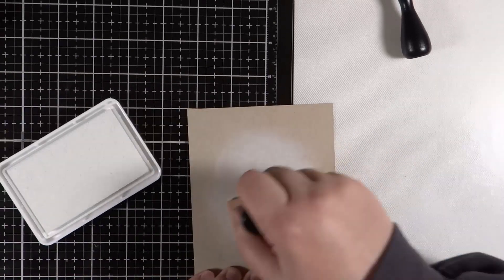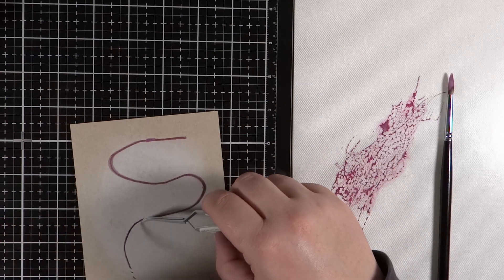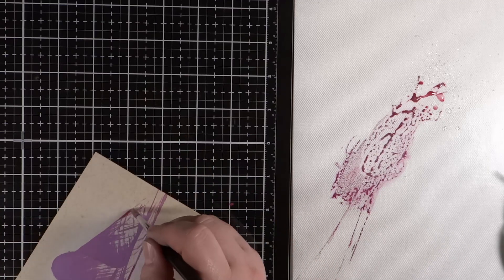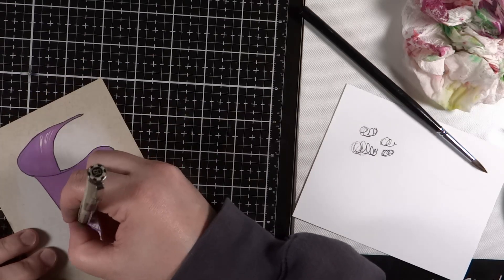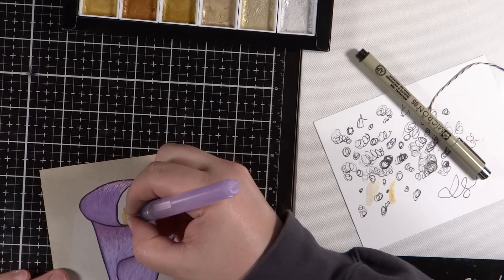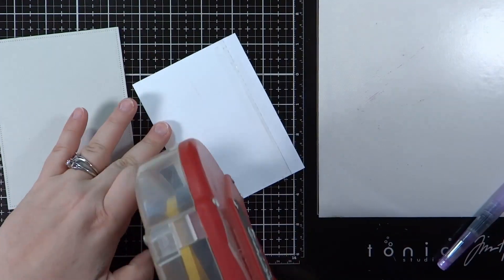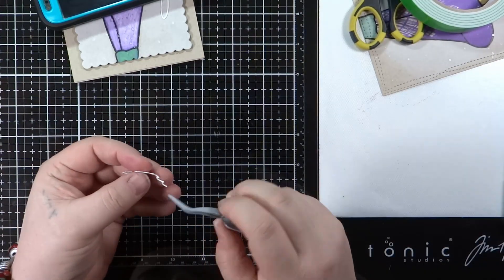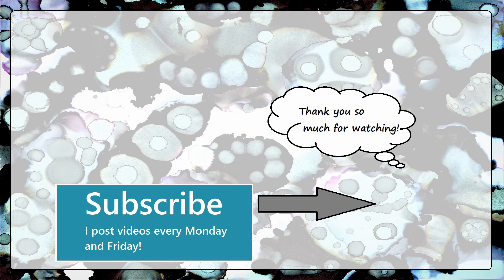Distress Oxide Reinkers | How to make a Lily with String Art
Hello Everyone! Well I saw this technique first one the Stamp Junkies Facebook group and I wanted to give it a try but put my own spin on it. The videos that I watched all used a book or something large, flat and heavy but I have the Fiskars stamp press that I used and it work well!

 Let me know which out of the 3 you like the best in the comments below! or have you tried this technique before? What was your experience?

Affliate links used when possible

Ending: Jessica MayDay